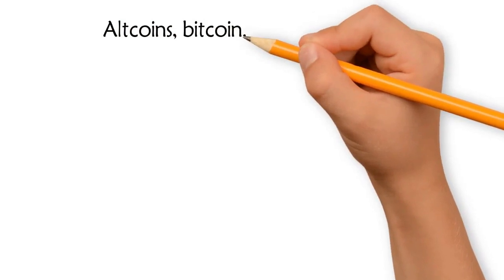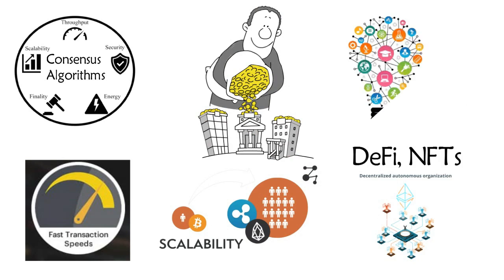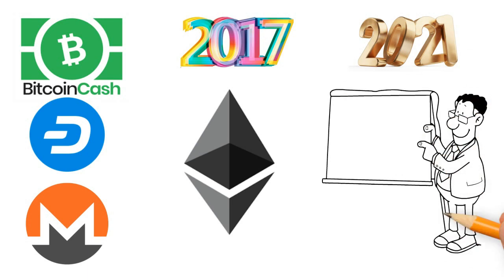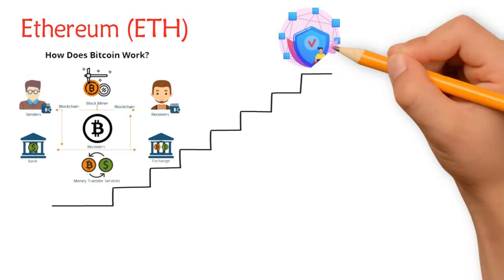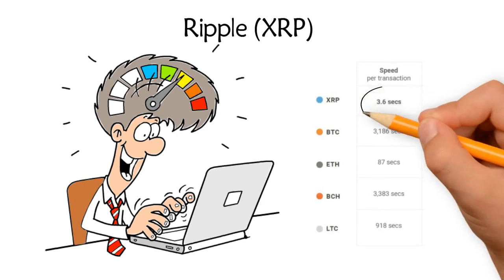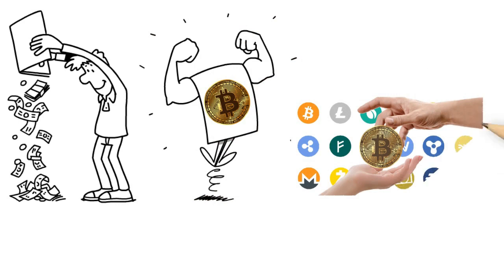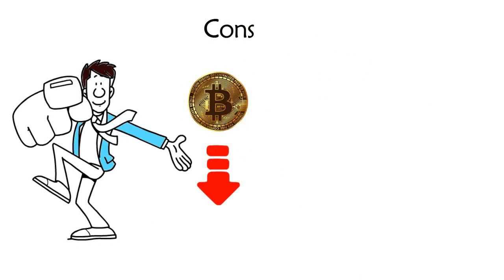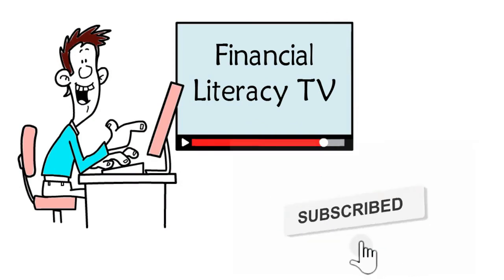What Are Altcoins? 🪙 A Beginner’s Guide to Crypto Beyond Bitcoin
🪙 Altcoins are every cryptocurrency that isn’t Bitcoin — and they’re where innovation happens in DeFi, NFTs, and beyond.

🔍 This visual guide covers:
📋 What altcoins are
🔧 Their utility (DeFi, NFTs, smart contracts)
📈 How to research altcoins for your portfolio